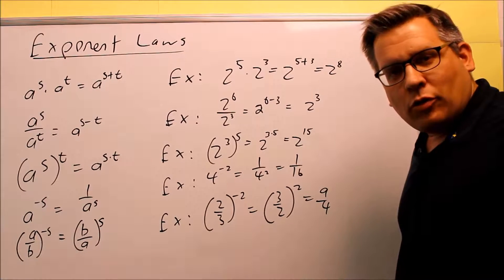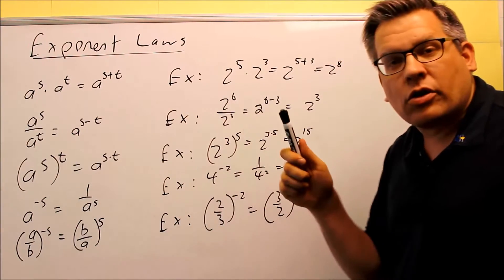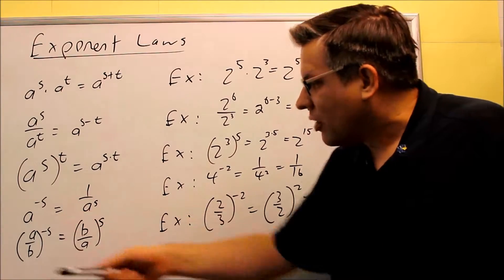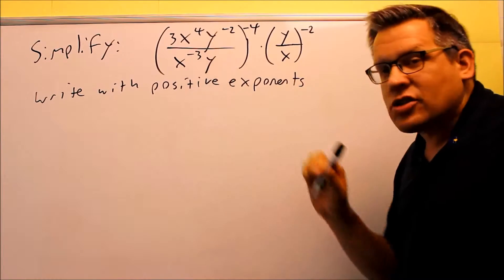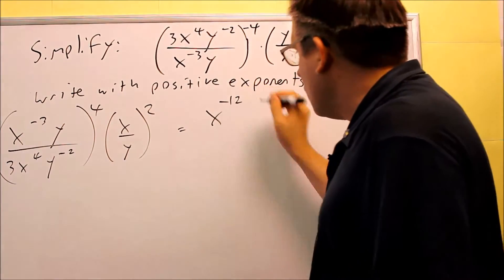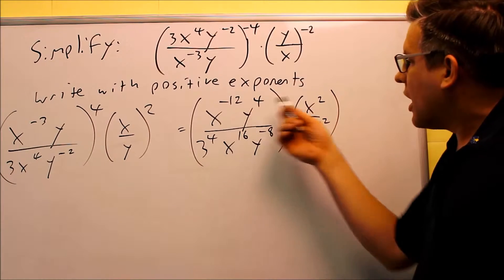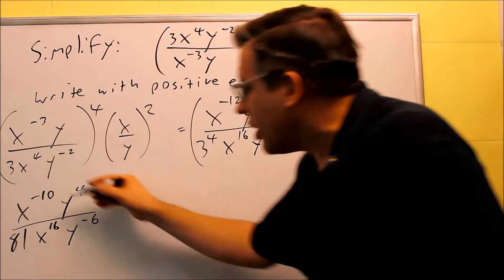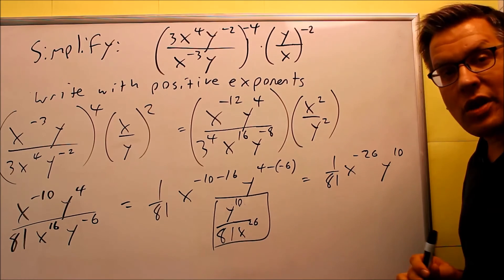Precalculus Review: Exponent Laws